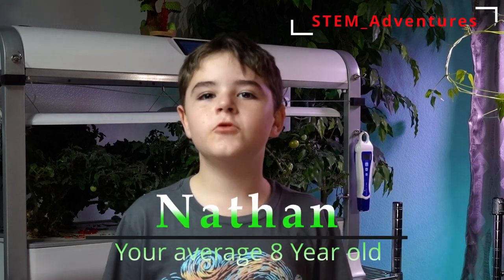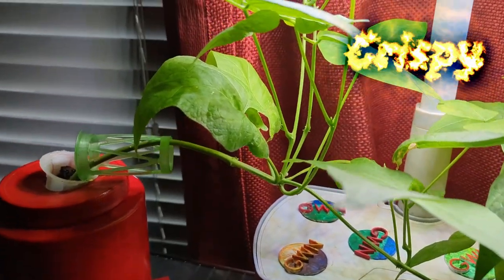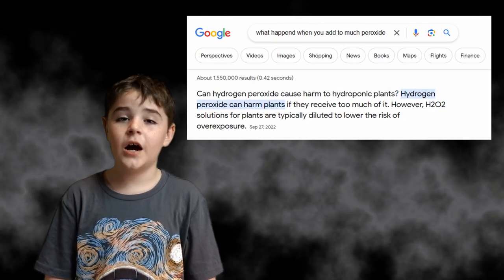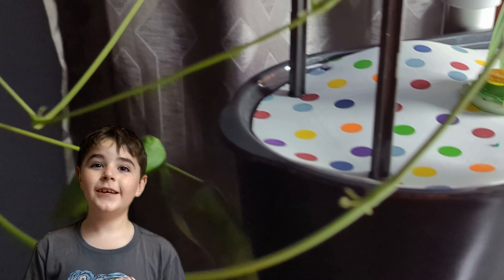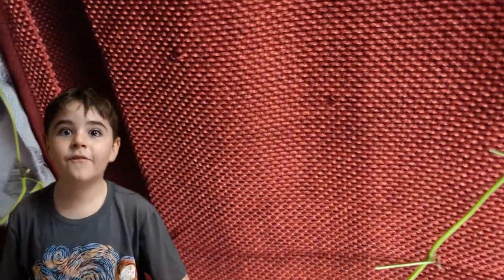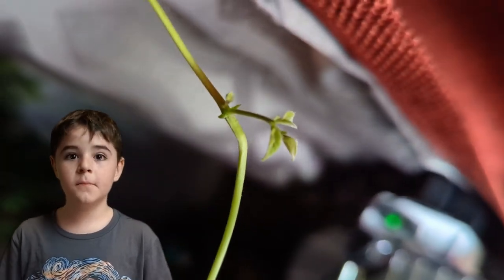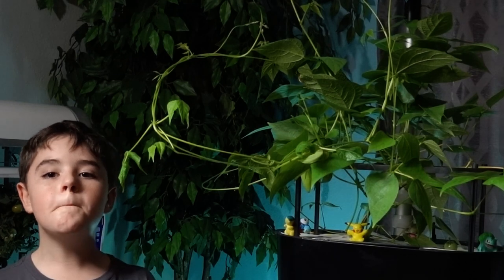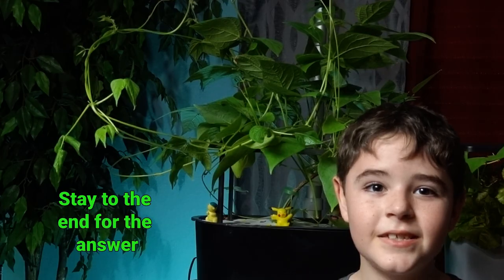We got Twinnings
We almost had a loss.  Our Bean plant almost became compost!
Luckily It had the strength of 20 plants and came back ever stronger!

Nathan explains what's going on.

What kind of plants do you like to grow?

0:00 intro
0:15 story

Growing with Nathan grab Bag

Robert and Melinda Snyder, growing with Nathan is/are a participant in the Amazon Services LLC Associates Program,

This video may contain elements from Videezy.com. graphics, sound or clips all free use.

Additionally thanks to,
@CaseyFaris  on YouTube for awesomeness with DaVinci Resolve
@PatrickStirling on YouTube for the free plug ins

Nathan.
 We took a long break this past few months. We almost stopped making videos all together. You tell me about your struggles now, sometimes.  son, I know you feel solitude. I see it in your eyes. I hear it in your voice.

I love you. I understand. I will always love you.  all three of you!

Logitech webcam 😍